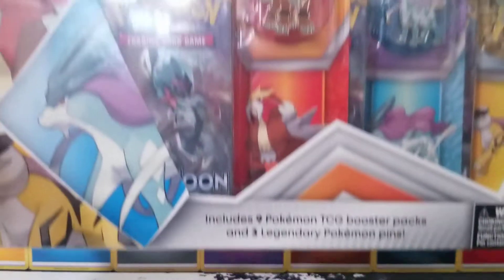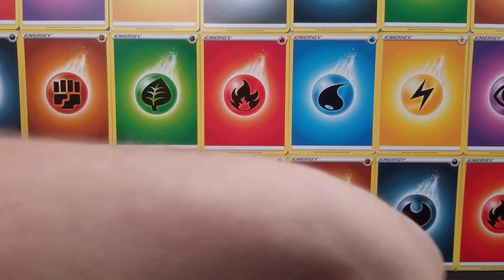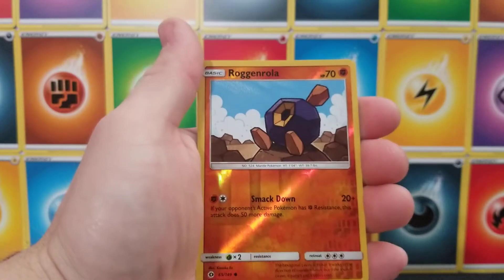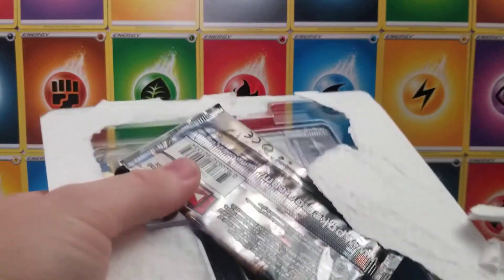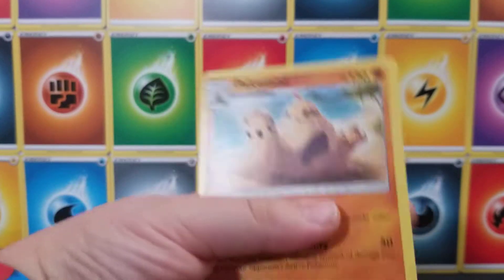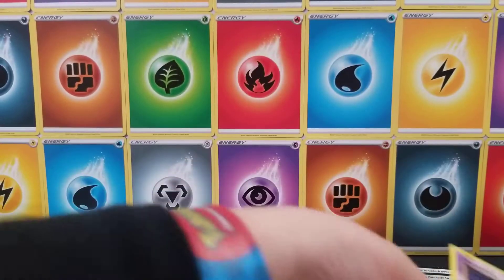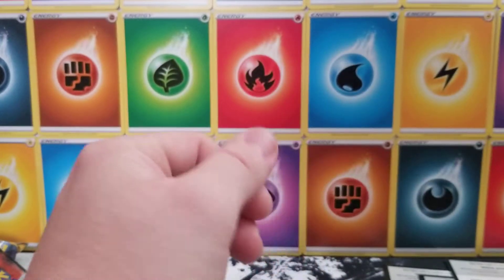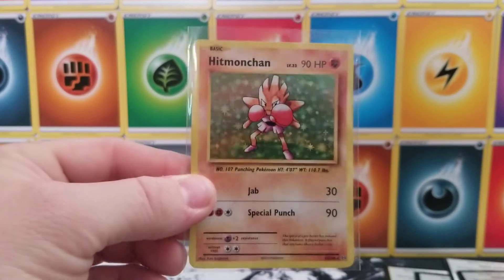Legends of Johto Pin Collection Box! *Hitmonchan Holographic* & More!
We open up the Legends of Johto Pin Collection Box. We already know we get the awesome Raikou, Suicune and Entei pins, what other treasures await in the booster packs?